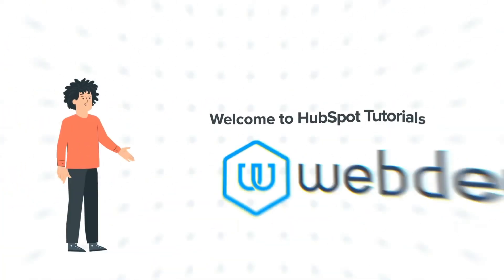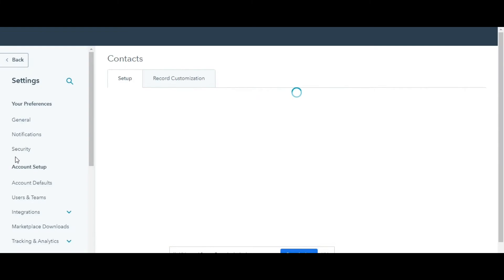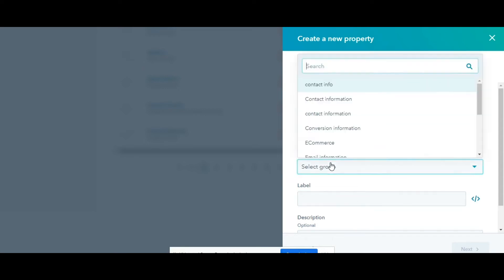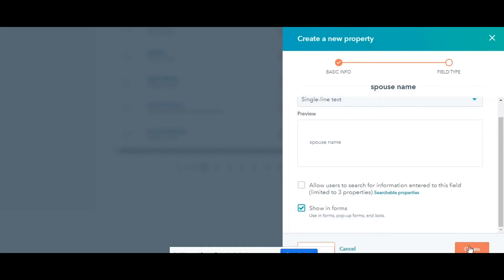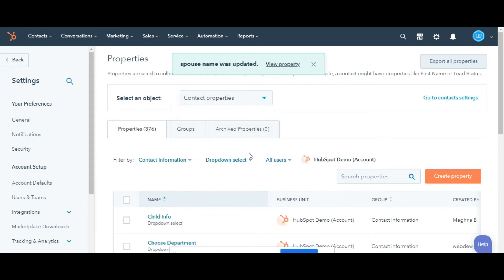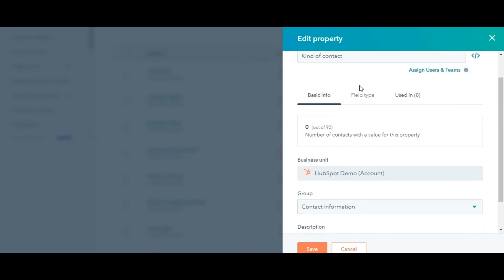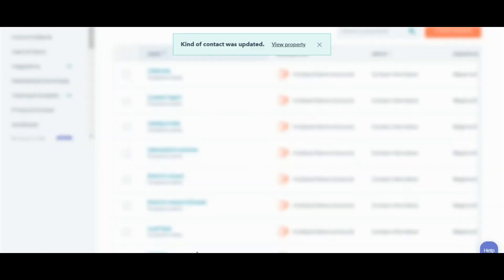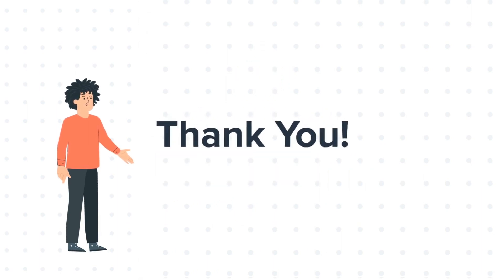How-to manage your properties in HubSpot.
In this HubSpot tutorial, we will walk you through how-to manage your properties in HubSpot.

In HubSpot, properties are used to store data on HubSpot’s standard CRM objects, custom objects, and products.

Steps to follow:

1. To create a custom property in your HubSpot account navigate to the settings gear icon in the main navigation bar.

2. In the left sidebar menu, navigate to Properties.

3. In the Select an object section, click the dropdown menu and select the object you want to create a property for. Here we are selecting contact properties as an object.

4. In the upper right, click Create property.

5. In the right panel, set up your property.

6. Select the object that the property will be for. By default, this is the object type you selected earlier.

7. Then, select the property group the property should belong to.

8. Enter text for the name of the property in the Label box.

9. Enter text to further describe the property in the Description box.

10. Click Next, then Click the Field type dropdown menu and select a field type for this property. Click Create and Done!

About webdew